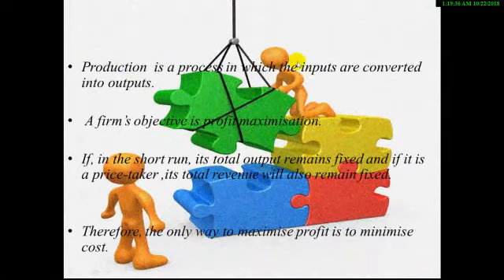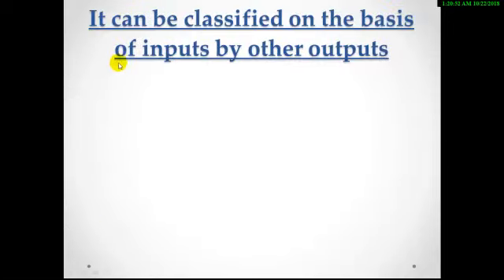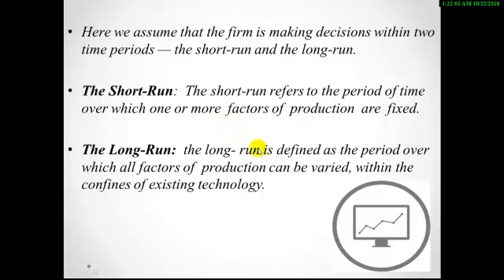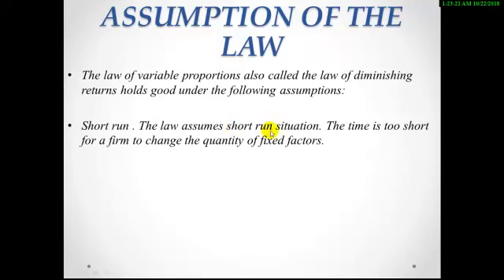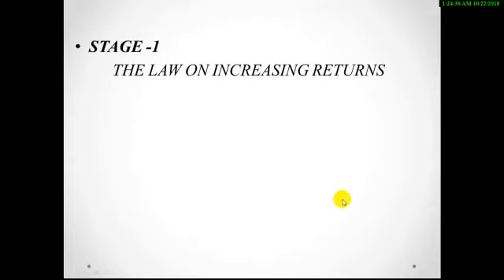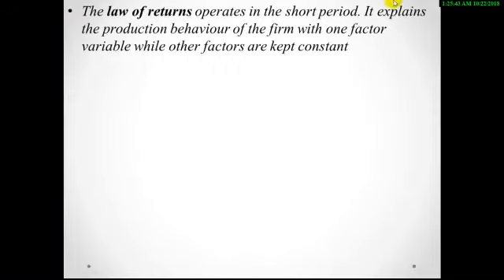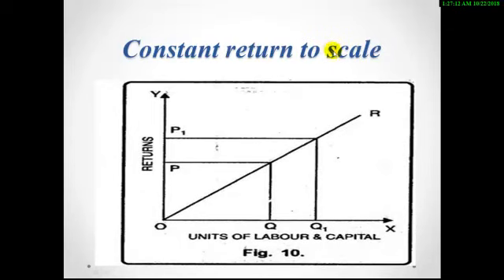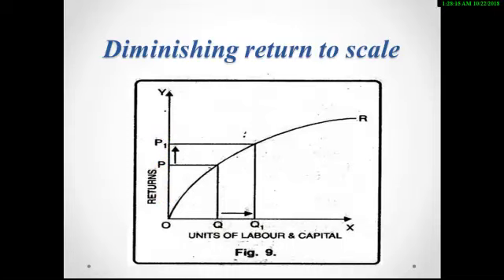law of variable proportion